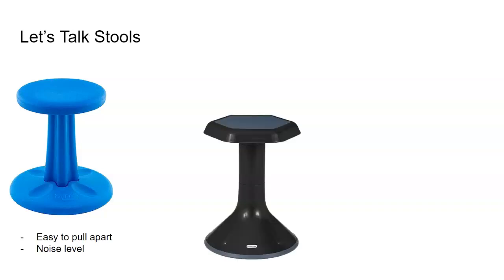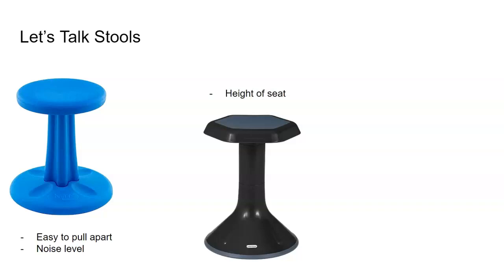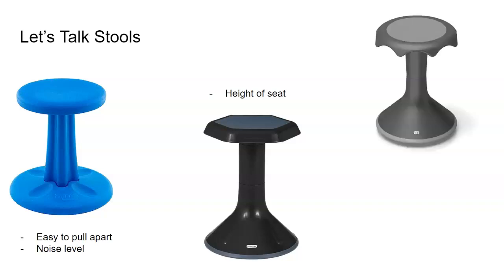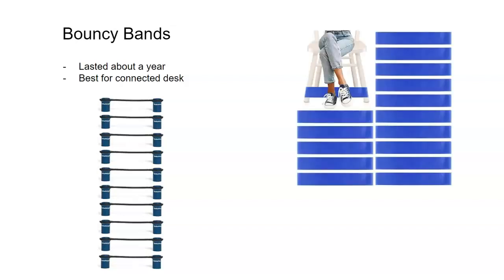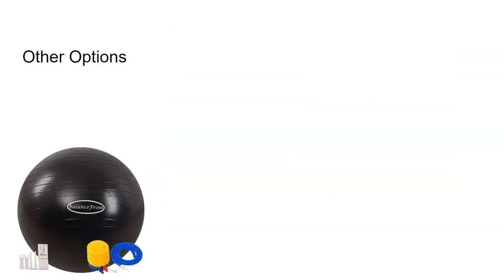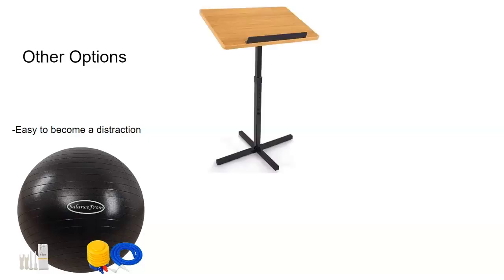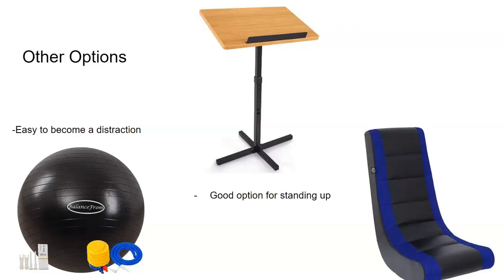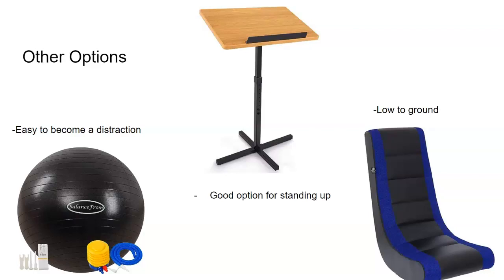Flexible Seating in the Secondary classroom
I have tried many different types and options in my secondary classroom.  In this video, I go through the main options I have tried and the benefits or distractions they can cause.

If you are looking for a way to fund flexible seating for your classroom, I recommend you reach out to companies, trying DonorsChoose(video is linked at the end) or looking into grants.